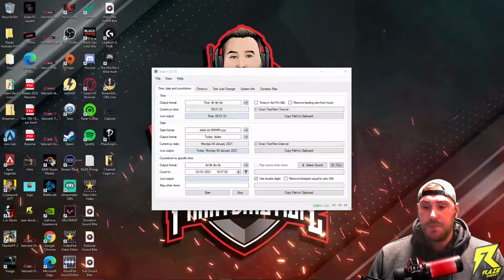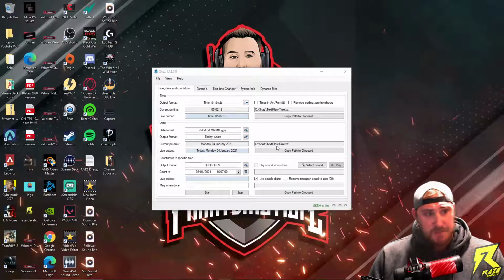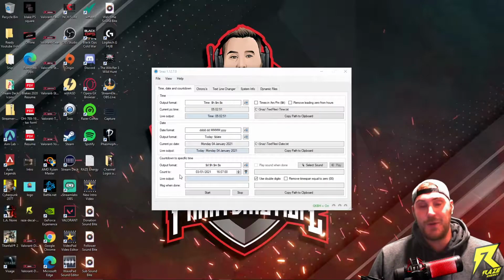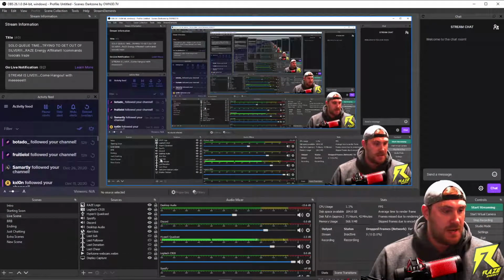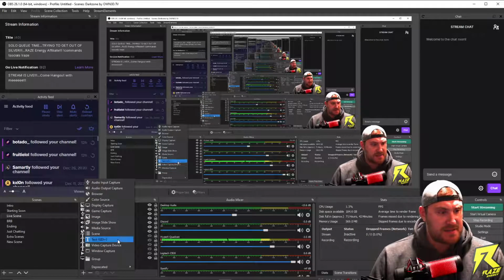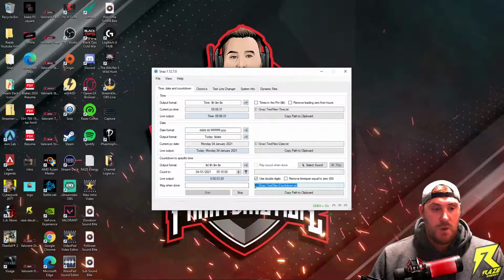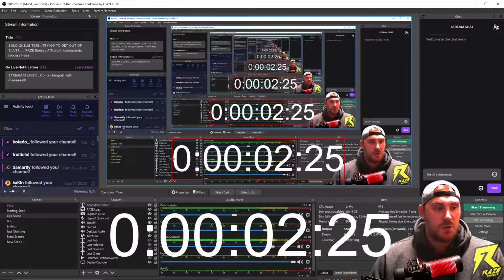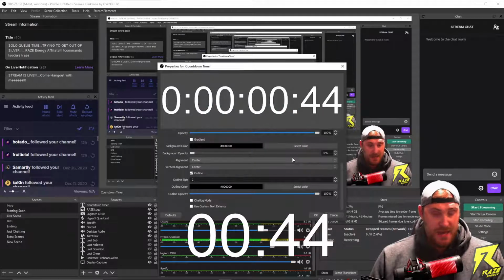Adding a Countdown Timer to Your Stream!!!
Welcome to the channel! I’m Phantxm, a variety streamer and content creator bringing you gaming content, livestreams, highlights, and whatever else I’m locked into that day.

While you’ll see plenty of Rainbow Six Siege and Call of Duty, this channel is about more than one game—expect competitive matches, clutch moments, funny fails, new releases, and the grind to keep improving. Whether I’m sweating in ranked, trying something new, or just hanging out with the community, the goal is always good content and good vibes.

Welcome to the channel — I’m a variety streamer with a heavy focus on Rainbow Six Siege and Call of Duty. You’ll get smart plays, high energy, and steady improvement across whatever I’m running that day.